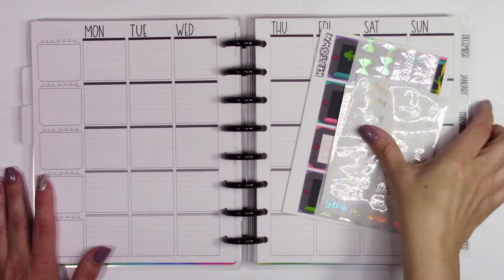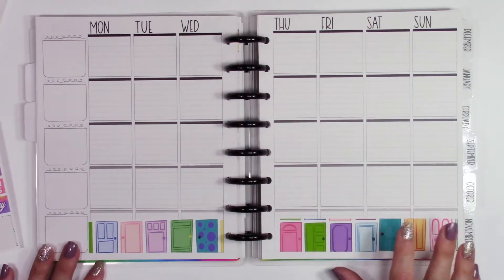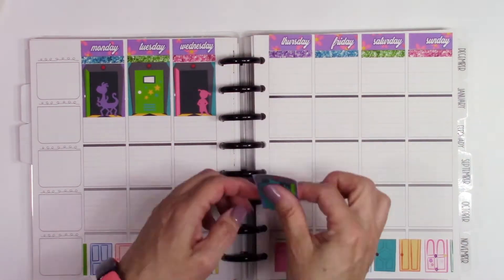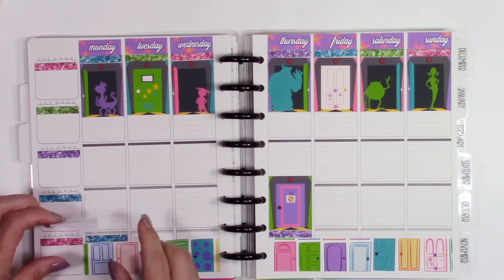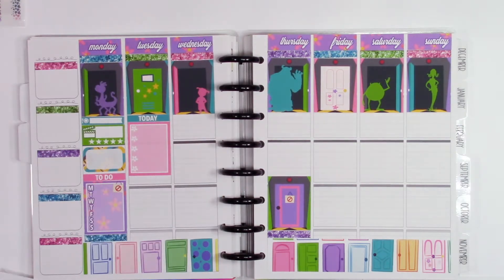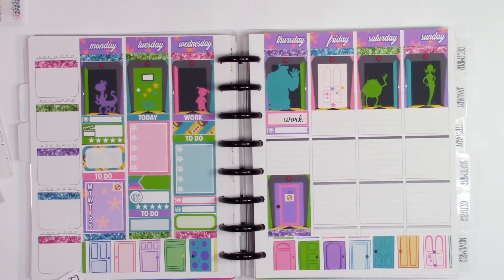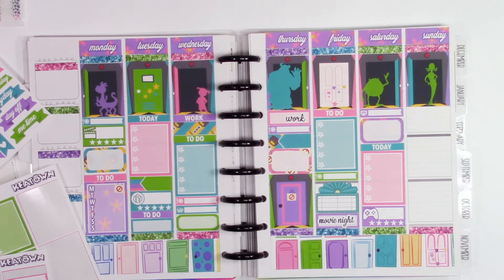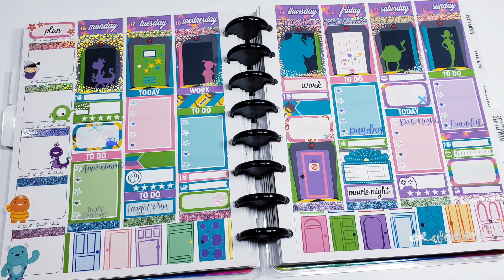Plan with me/Keatown/SPC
Hi friends! In todays plan with me I am using 2 new to me companies and I know they have been around for a while but this is my first time using Keatown and Scribble Prints Co. I hope you are having a fantastic week and I will be back soon with a haul video!